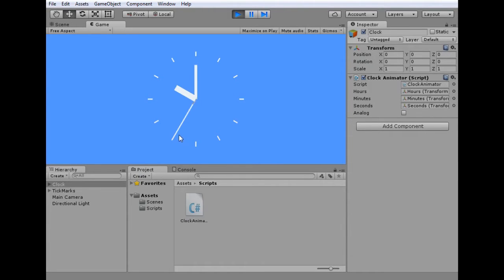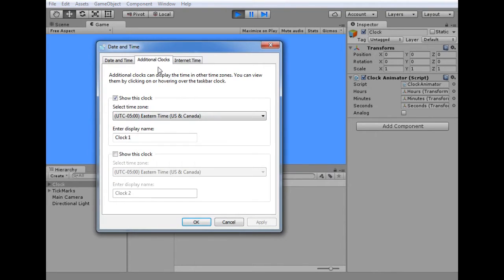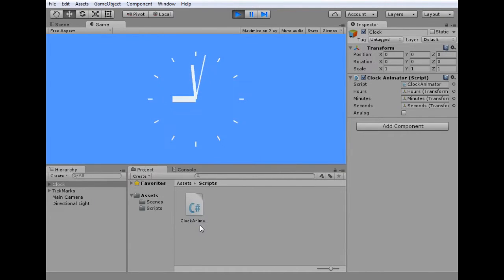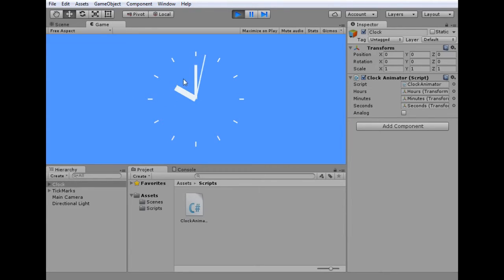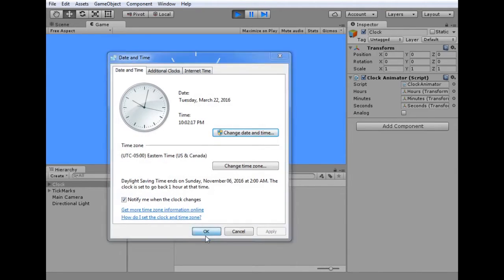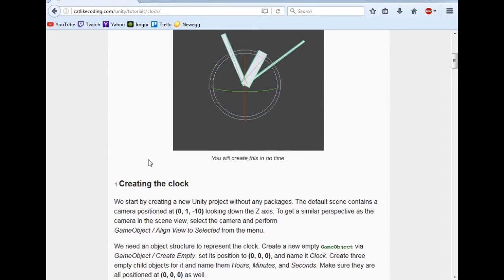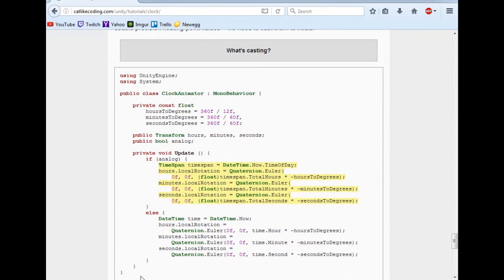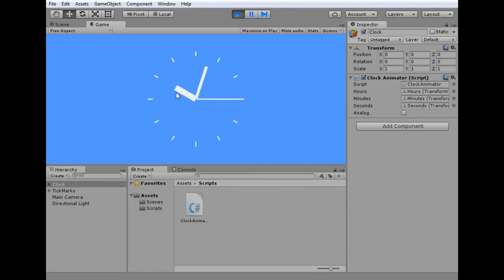Realtime Clock (Unity3D)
Do you guys want a video tutorial on how to do this?
Friends Channels:
If you want to play with me add me on Steam and message me or send me a tweet